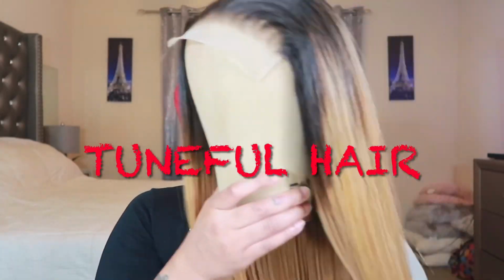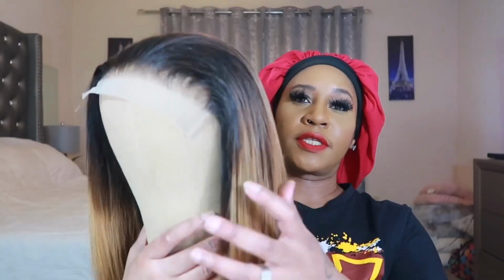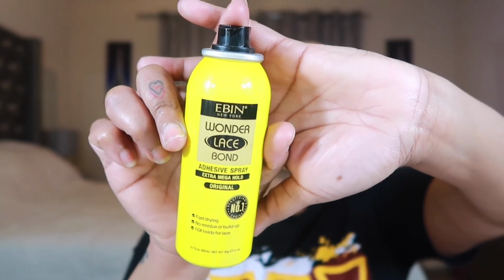NEW HAIR | BLONDE OMBRE WIG ft TUNEFUL HAIR | SHAR MICHELLE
Hey dolls. Todays video is a wig install featuring a blonde highlight unit I ordered from Tuneful Hair.
I hope you enjoy and don’t forget to give this video a big THUMBS UP as it helps me out a lot. 💋

Camera: Canon G7X Mark II & IPhone 12 Pro Max
Editing:   iMovie
Ring light: Newer Ring Light